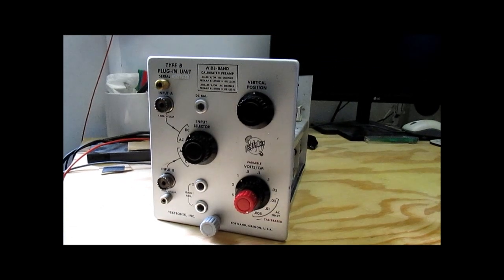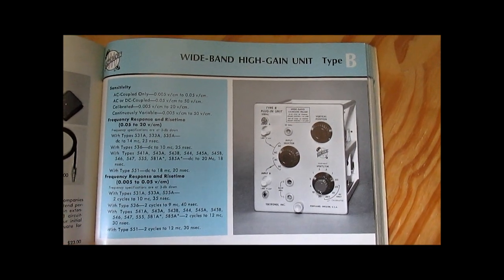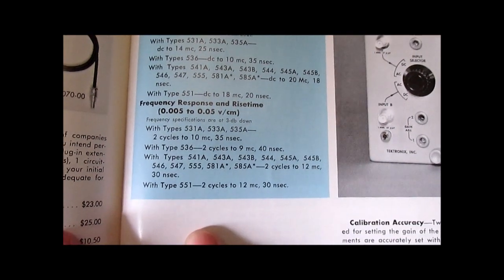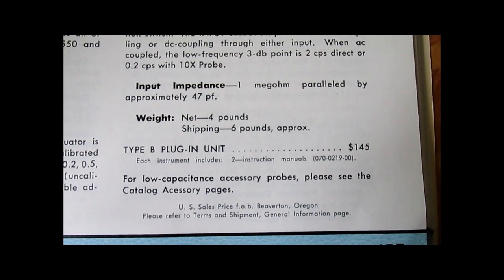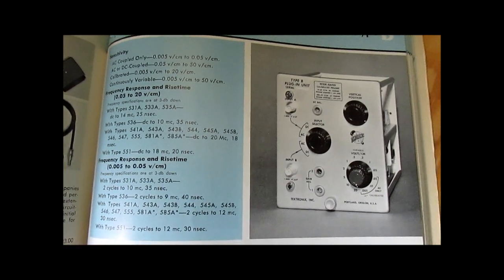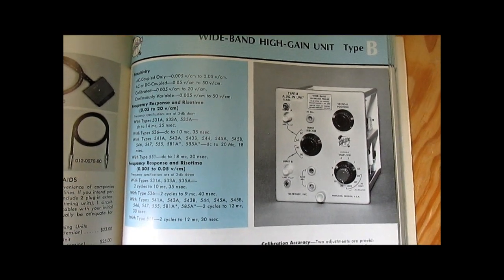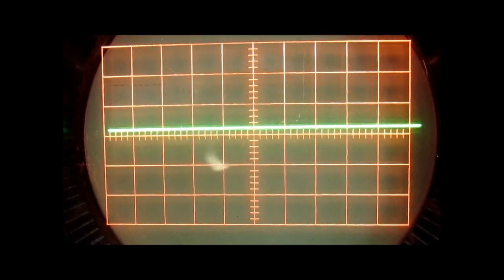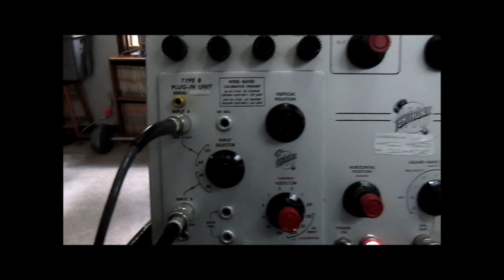Tektronix Type B plug-in Unit for 500 series 'scopes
A overview of the Tektronix Type B plug-in / pre-amp for the 500 series oscilloscope of the 50s and 60s.

A review of the construction, look at the 1965 Tektronix catalog page showing the specifications, and  finally a functional demo.

This type B works but has some issues with the compensation in the attenuators and it would possibly need some repairs before being fully usable.

It was noted in the video the gain was off.  After recording the video, I did locate a PDF of the manual and adjusted the gain so the calibrator amplitude on the 'scope CRT was correct.  That does not help for the issues with the attenuator compensation networks, however.